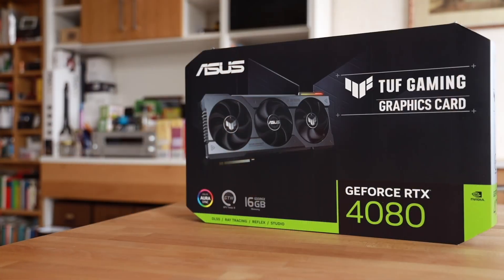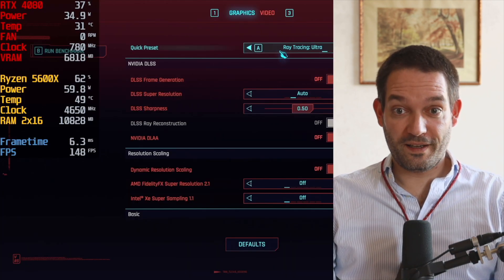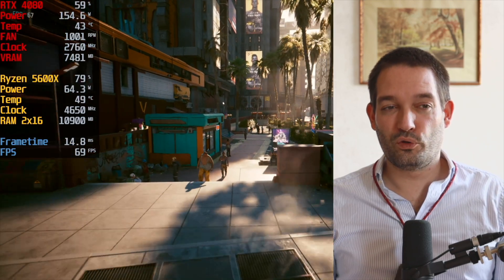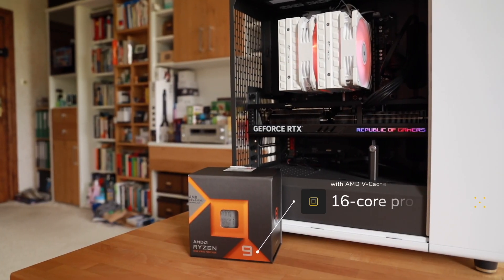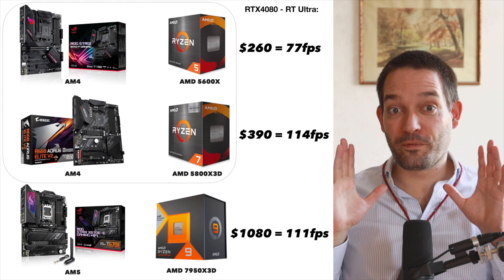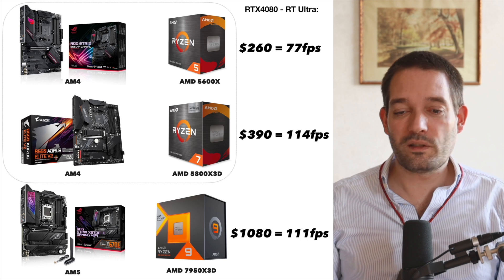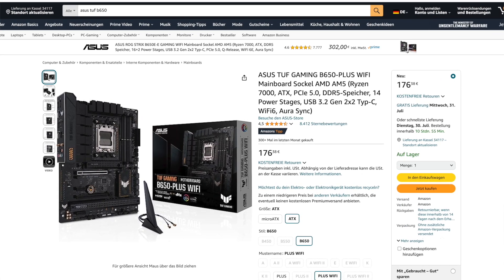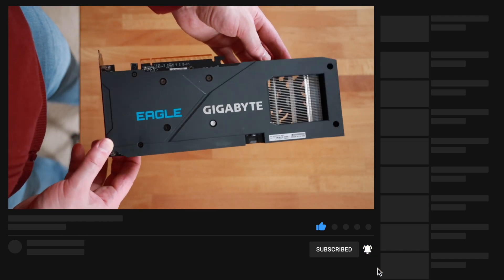ASUS TUF Gaming RTX 4080 16GB OC Review + CPU Bottleneck Test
Welcome to our comprehensive review of the ASUS TUF Gaming GeForce RTX 4080 16GB Edition graphics card! 🎮

**Links:**
🔗 ASUS TUF Gaming GeForce RTX 4080 ➜
🔗 Test System 1 - AMD Ryzen 5 5600X ➜
🔗 Test System 1 - ASUS ROG Strix B550-F ➜
🔗 Test System 2 - AMD Ryzen 7 5800X3D ➜
🔗 Test System 2 - Gigabyte B550 AORUS ELITE AX V2 ➜
🔗 Test System 3 - ASUS ROG STRIX X670E-E ➜
🔗 Test System 3 - AMD Ryzen 9 7950X3D ➜

In this video, we take a close look at the latest gaming graphics card from ASUS, the TUF Gaming GeForce RTX 4080. We cover all the important aspects, from technical specifications and features to performance tests and benchmarks with various CPUs.

🔹 Technical specifications of the ASUS TUF Gaming Nvidia GeForce RTX 4080 16GB
🔹 CPU bottleneck tests with various CPUs
🔹 Benchmarks and performance analyses in Cyberpunk at 1080p & 1440p
🔹 Pros and cons of the Nvidia RTX graphics card
🔹 My personal conclusion and recommendation

**Highlights:**
- Performance: The Nvidia RTX 4080 offers incredible gaming performance and is perfect for 4K gaming.
- Cooling: The TUF Gaming series is known for its excellent cooling performance and durability.
- This graphics card offers additional performance for even better gaming experiences.
- Design: Rugged and stylish design that fits perfectly into any gaming setup.

**Chapters:**
00:00 - Introduction
00:18 - Avoid CPU bottlenecks
00:53 - Nvidia ray tracing
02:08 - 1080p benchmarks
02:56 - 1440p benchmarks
03:45 - Cost Comparison
05:02 - Chipsets & CPUs to consider!!!
05:42 - My conclusion

// No product placement: I purchased the product myself. //